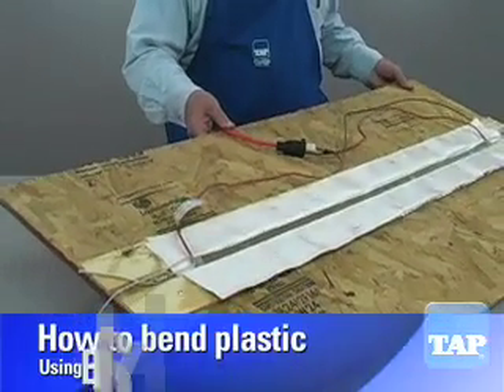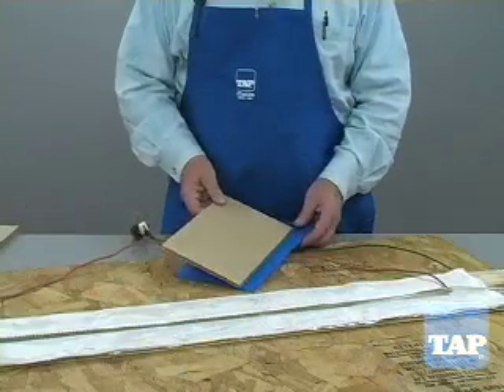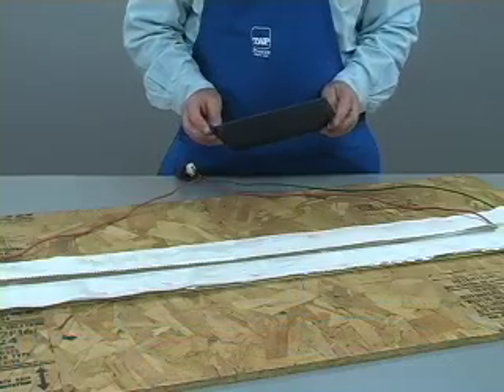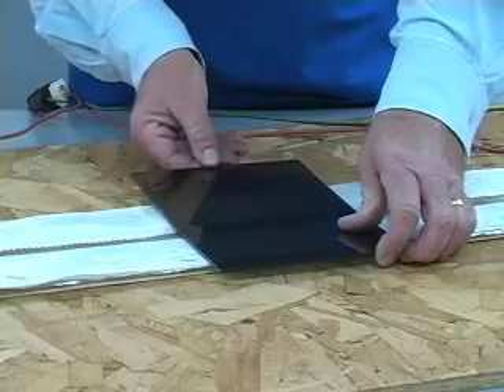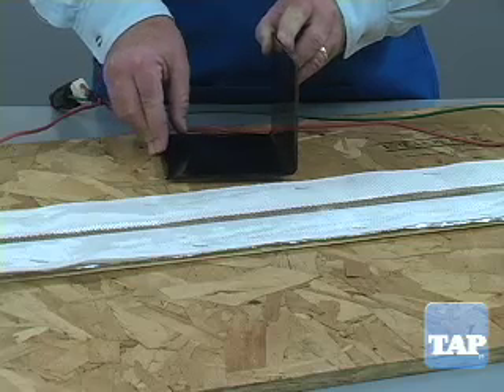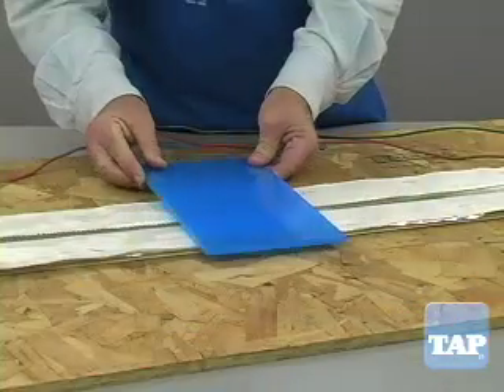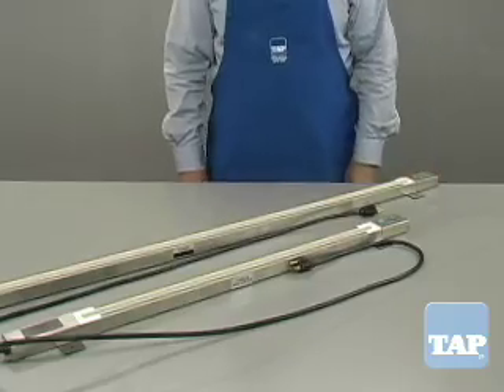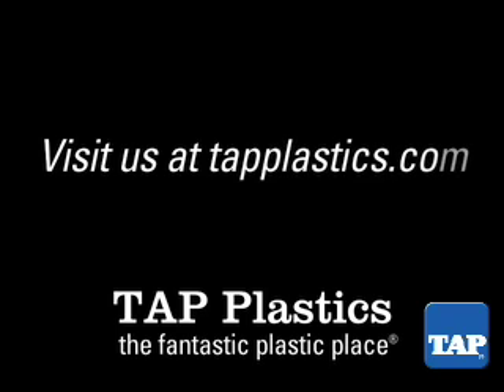How to Bend Plastic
This video segment will show you how to bend plastic using the BriskHeat Strip Heater.